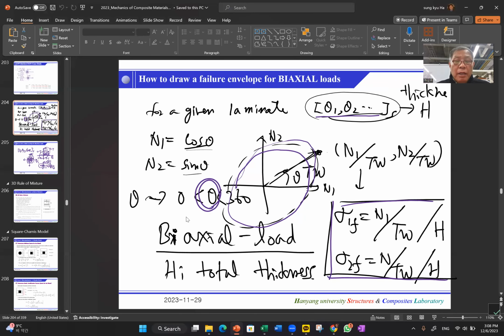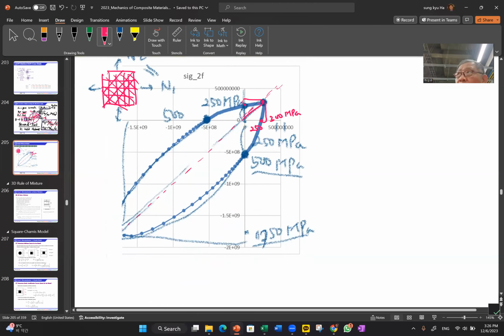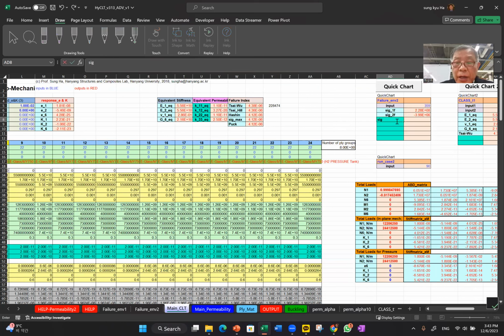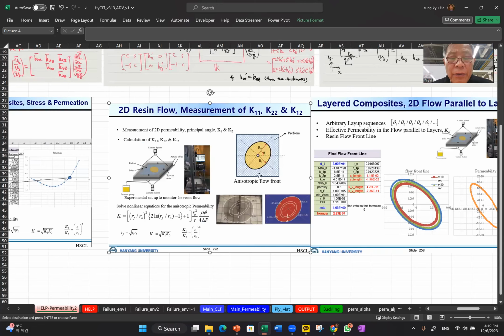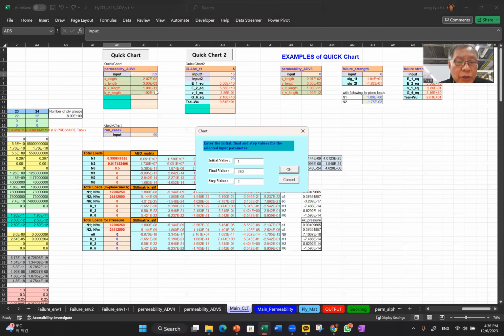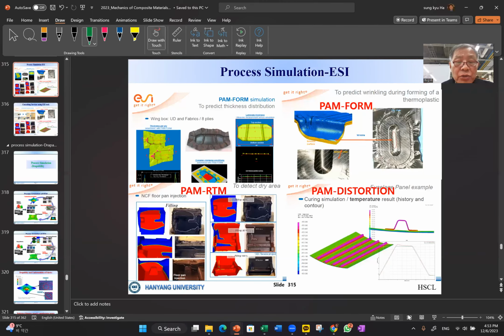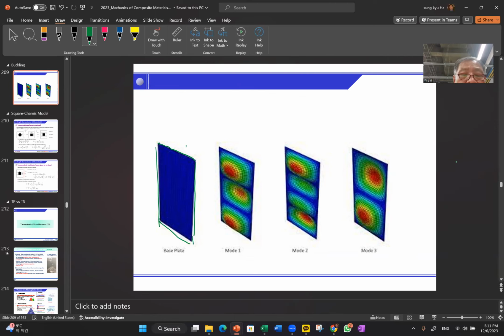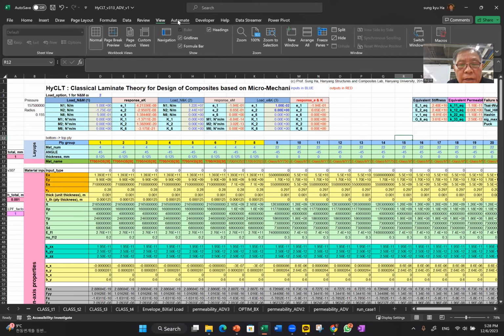9th ADV composites 2023-12-06, Hanyang University, Prof. Sung Ha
ADVanced composite Materials, DESIGN, and Manufacturing, Prof. Sung Ha;